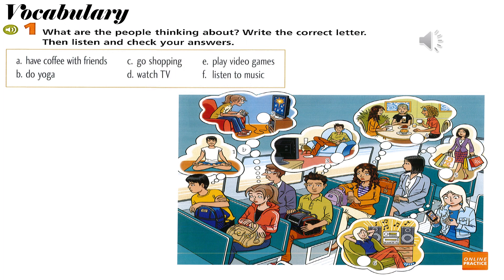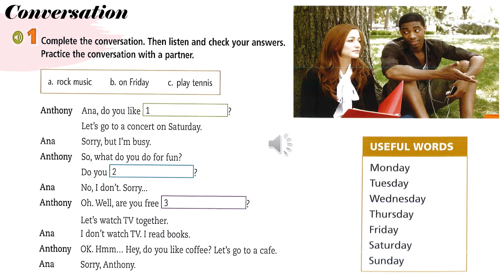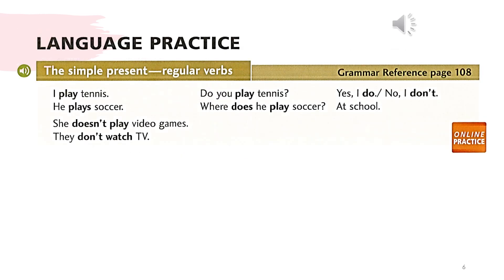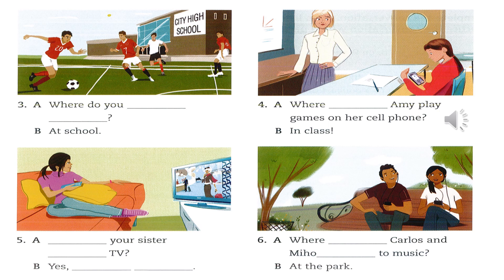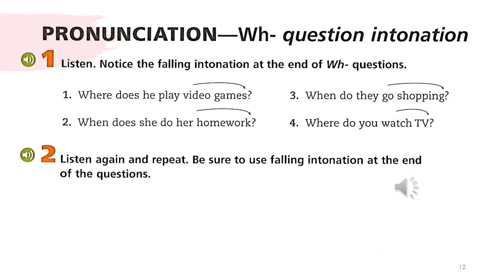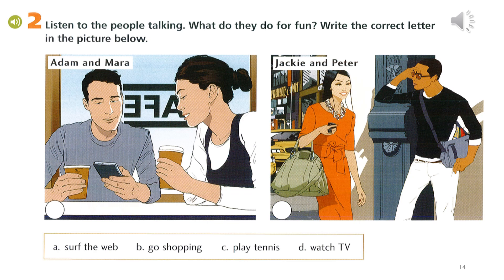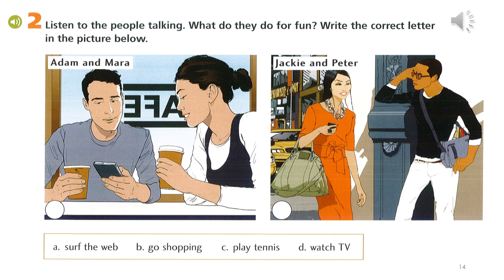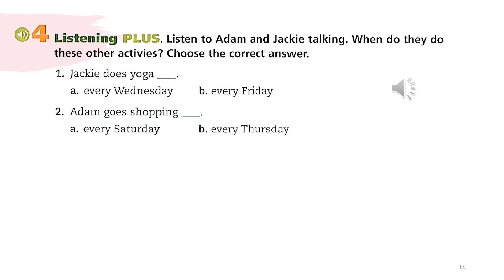Smartchoice Starter 3rd-Audio unit 5 - Lingue dạy tiếng Anh Hàn Hoa Nhật Pháp Đức Biên Hòa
Lingue: dạy tiếng Anh Hàn Hoa Nhật Pháp Đức Biên Hòa
Luyện giao tiếp tiếng Anh
Giáo trình Smartchoice Starter quốc tế - Starter
​Ngoại ngữ Lingue Biên Hòa
Trung tâm gia sư và đào tạo đa ngôn ngữ: Anh - Hàn - Hoa - Nhật -Đức - Pháp... Biên Hòa
Fanpage: HocTiengAnhHanHoaNhatPhapDucbienhoa (Facebook)
Địa chỉ: số 2 - CMT8- P. Quyết Thắng - Biên Hòa - Đồng Nai